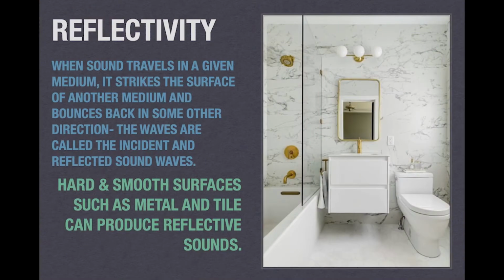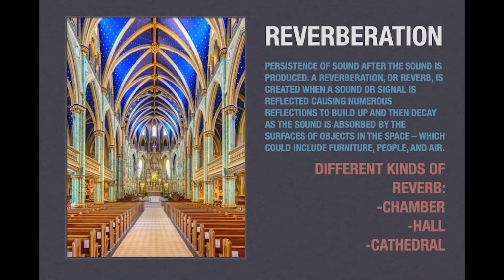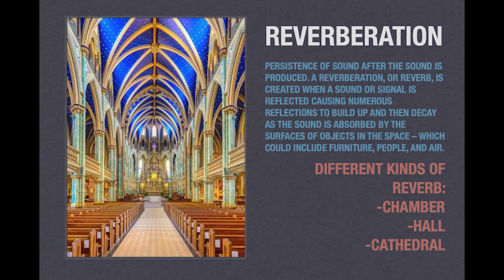Audio Tutorials: Understanding Sound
Elissa Fredeen goes through the basics of sound to help you understand the importance of audio and how it works. Check out more audio tutorials on our channel or learn more about PHillyCAM at phillycam.org